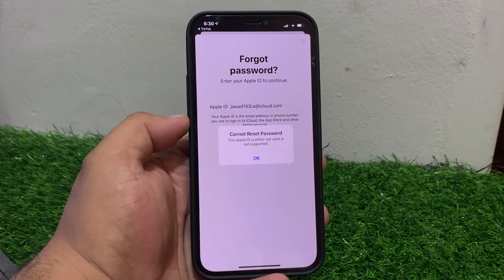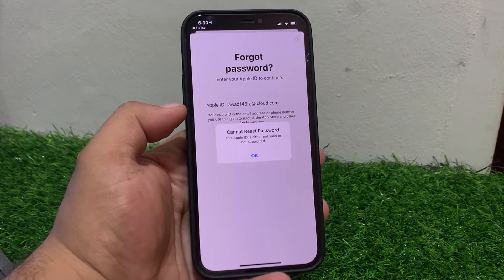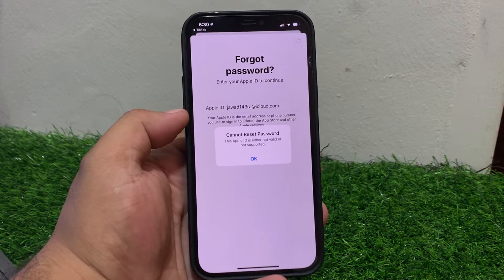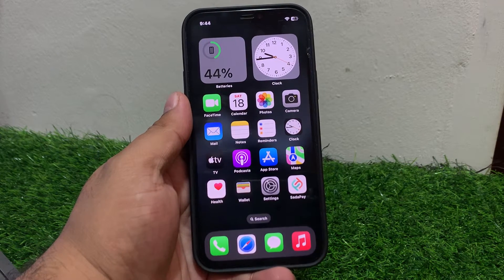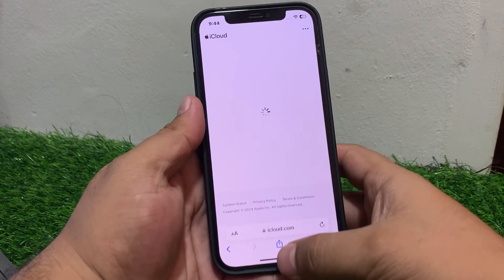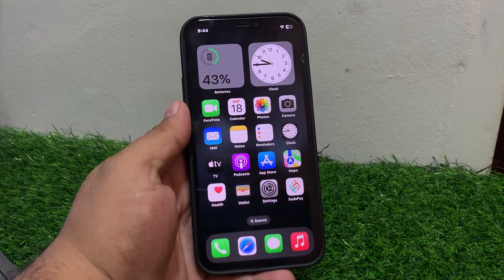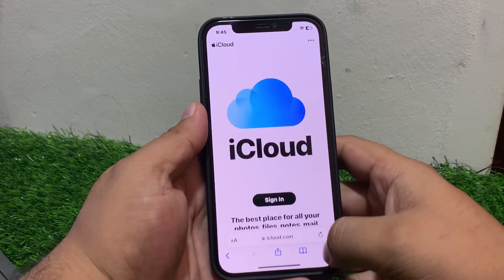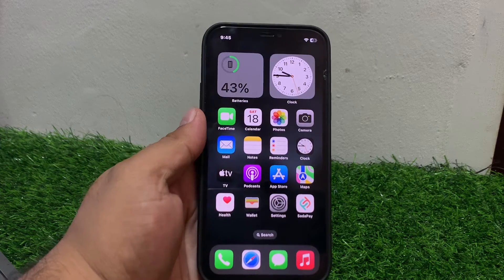How To Fix Cannot Reset Apple ID Password On iPhone iPad ! This Apple ID Is Either Not Valid 2024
howto resetqppleid